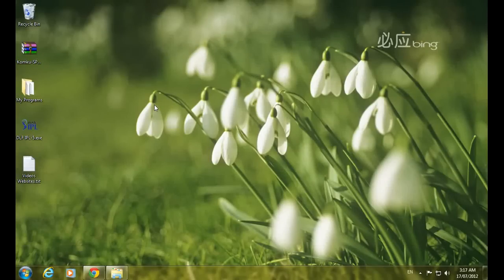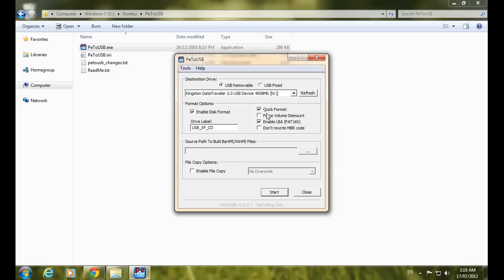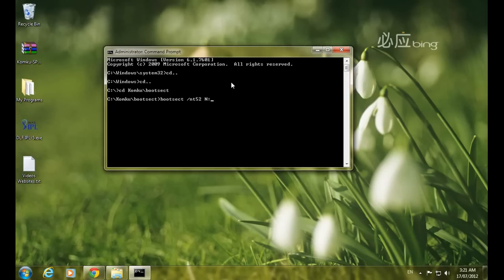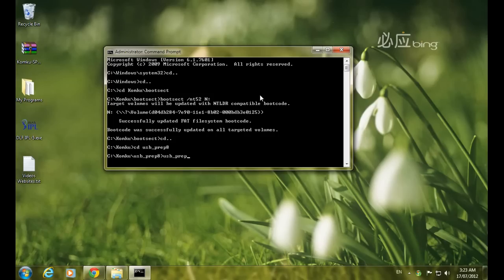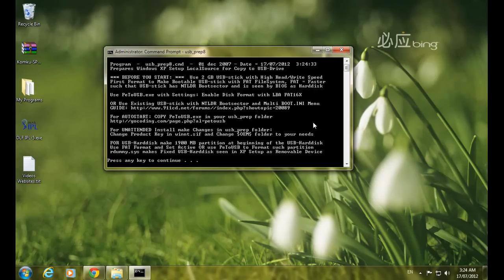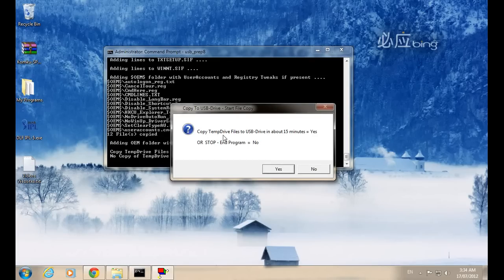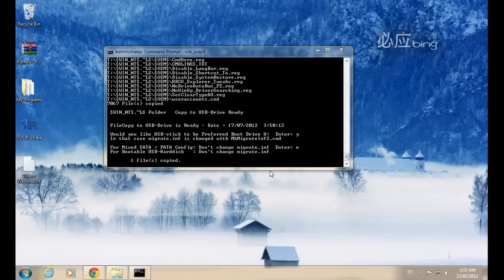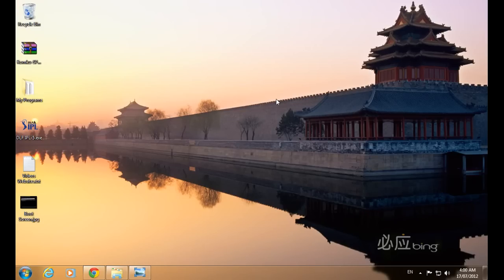Install Windows XP Using USB Flash Drive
How to Install Windows XP using USB/Flash Drive/Pen Drive...
Easy step by step guidance.

How to install Windows XP through USB/Flash Disk